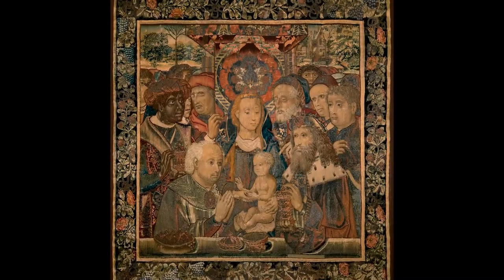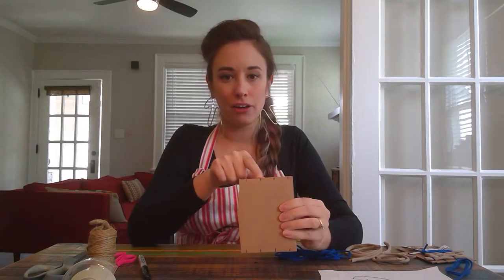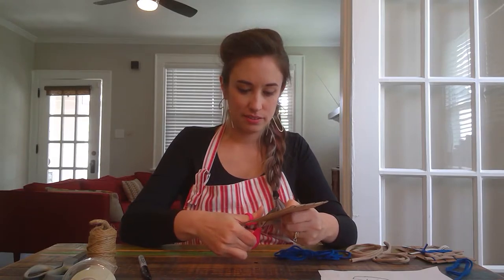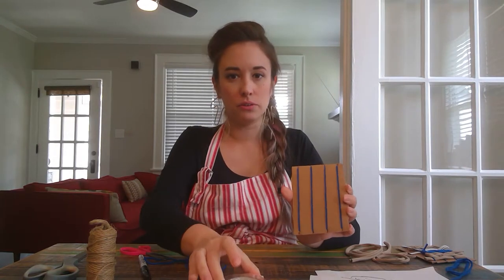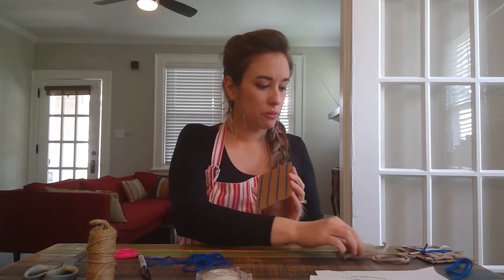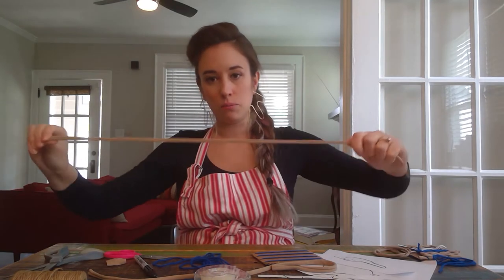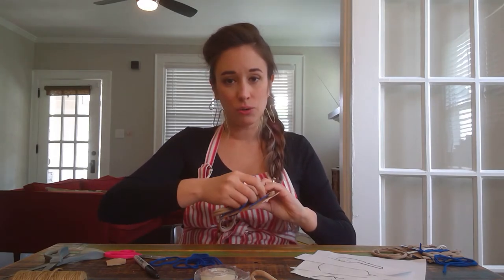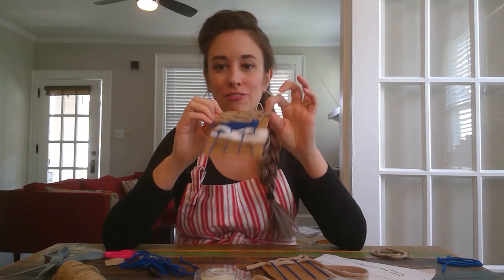Funday | Looms & Weaving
Join the Taft Museum of Art and turn every day, into a Funday!

Weaving is often considered a hobby by most who do it. However, some weavers practice so much that they eventually become masters and their work is considered art.

The Taft’s woven tapestry is around 500 years old. While at first glance, it may look like a painting in this video, take a closer look. Can you see all the different threads that make up the tapestry’s composition? Imagine you were weaving this tapestry using just your hands...how long do you think it would take for you to finish it?

SUPPLIES:
• Cardboard
• Yarn
• Scissors
• Optional supplies: old t-shirts, twine, paper, and other materials to weave

STEPS:
Cut a rectangular piece of cardboard from a box. For the video, my cardboard was 4”x5”.'

On opposite sides, make a small ¼” incision every 1” or so. You can vary the number of incisions you would like to make, but just be sure to have the same number on both sides.

Using your yarn or other strings begin to create your loom by placing the yarn through one incision leaving about a 1” tail on the backside. Tape that tail down and then stretch the string to the other side of the cardboard and place it in the parallel incision.

Wrap the string around the backside to the next incision and then stretch across the cardboard to the parallel cut on the other side. Repeat these steps until there are no more incisions needing string.

To start weaving, place your yarn, string, or other material over the top of the first loom string. Then bring the yarn under the next string. Repeat the over-under pattern until you reach the end. To continue, just loop the string over or under (whichever is next in your sequence) and continue the weaving pattern until you run of out string or until you want to change materials.

To finish the project, trim any loose string ends or tuck them into the project and enjoy!

Be sure to check out the Taft’s social media pages for our other Family Funday projects and share your projects by tagging TaftMuseumDiscovered!